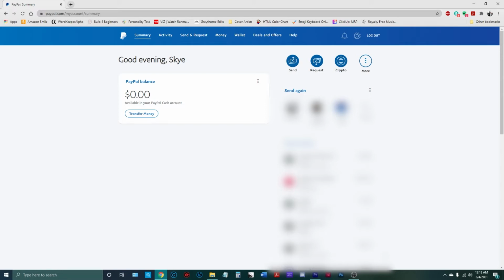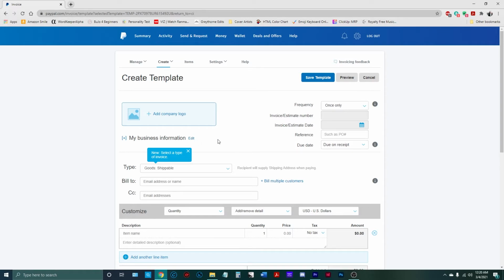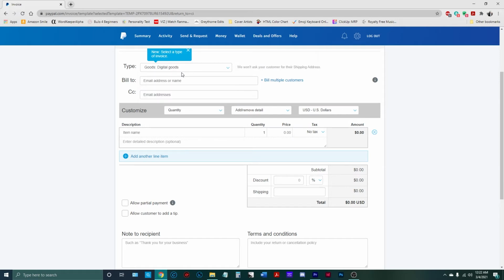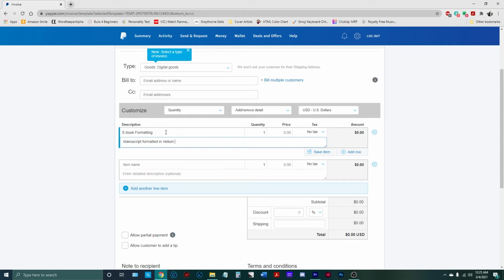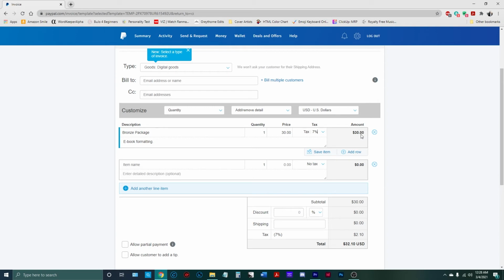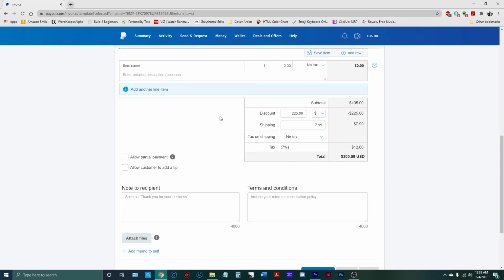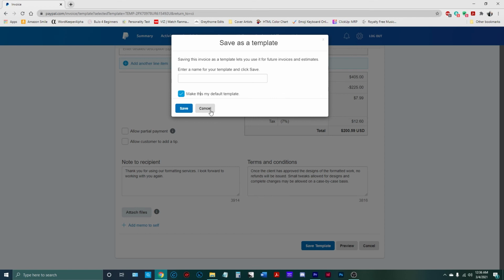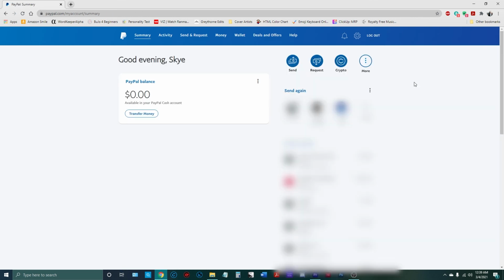Creating A PayPal Invoice for Freelance Work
It's late at night, but I promised this video to a friend, who I'll leave nameless for now since I wasn't smart enough to ask permission to mention them before now and I'm pretty certain they're asleep.

Here's how I create my invoices for my freelance work. There's a couple changes I'll be making in the future. For example, I will be adding an item for the PayPal fee if I continue using PayPal.

I mentioned I couldn't remember who pays the PayPal fee... It's the seller (the invoice creator) and the fee is 2.9%+0.30 per transaction. Figured I'd clear that up here.

~ ~ ~ MY BOOKS ~ ~ ~
Damned and Desolate
Damned and Dangerous
Dear Satan